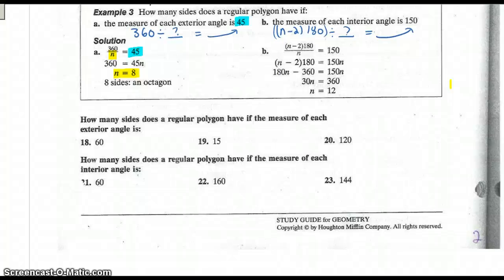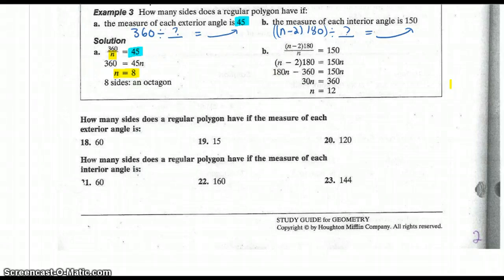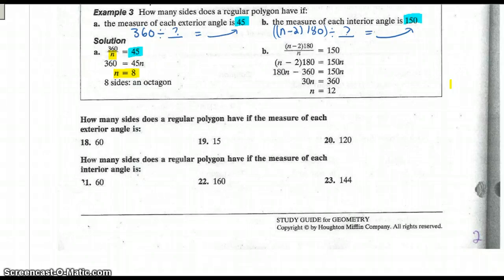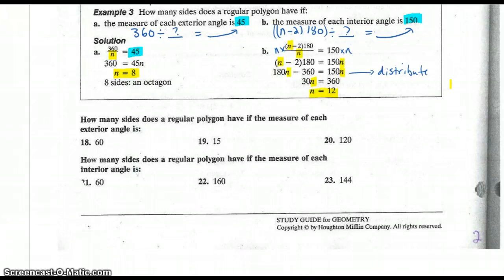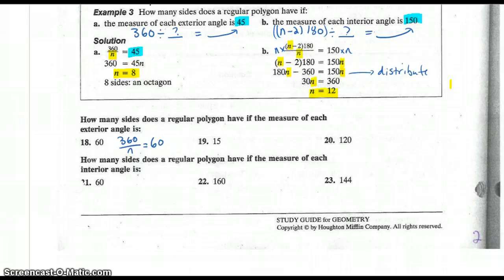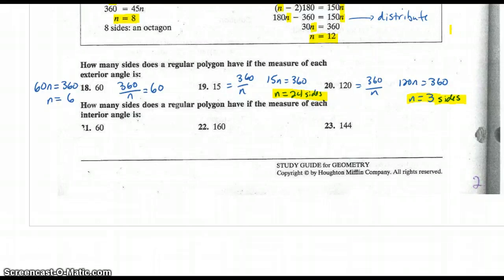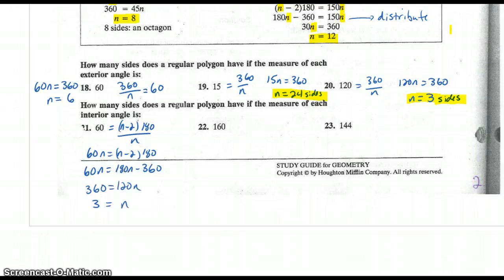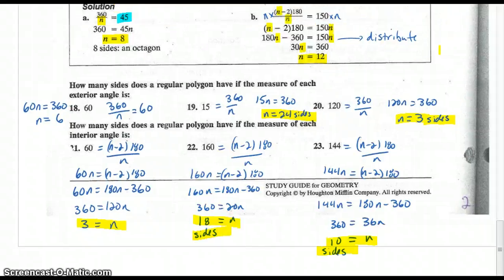Interior/Exterior Anlges (p2)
3-5 Study Guide